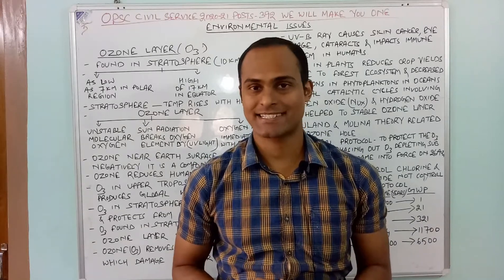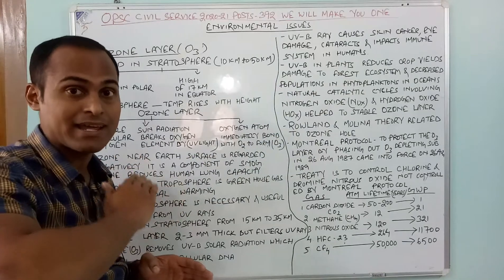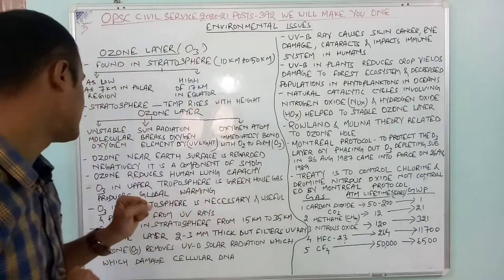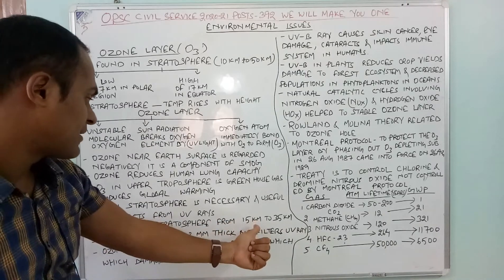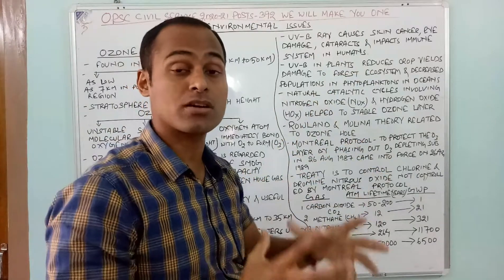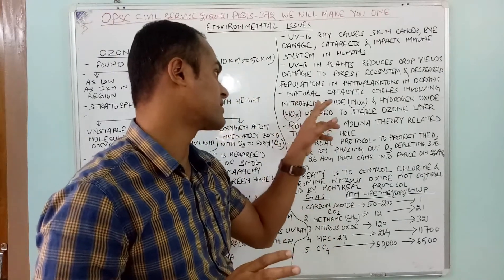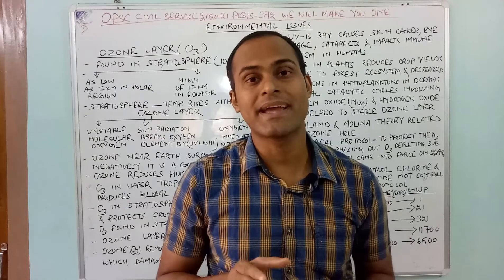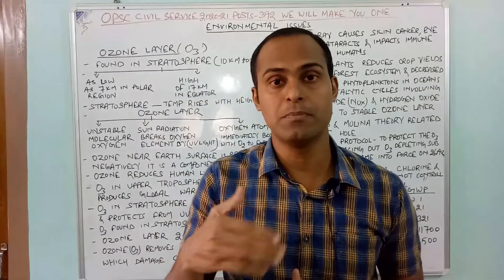Ozone Layer I Ozone Hole I Global Warming I GHG Gases I OAS Main 2021 Important Questions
Friends is about Ozone Layer.Ozone Hole how ozone hole is created. Green House gases & it's global warming potential.Montreal Protocol.